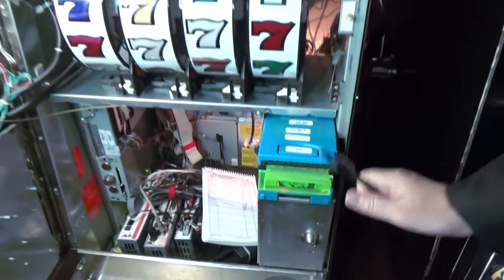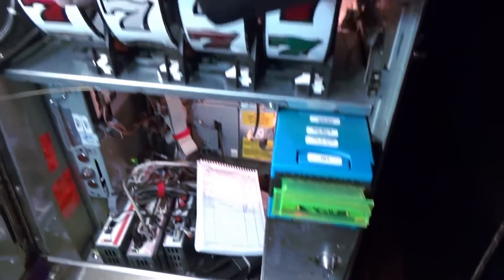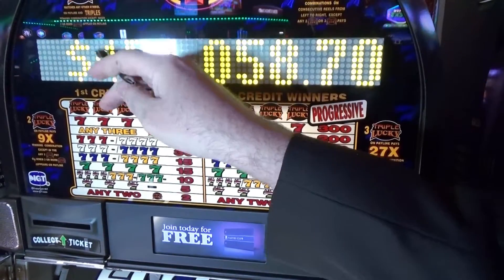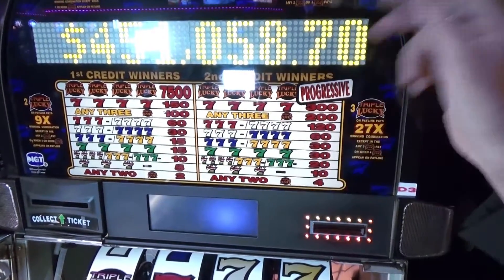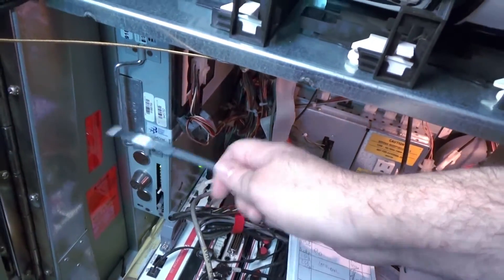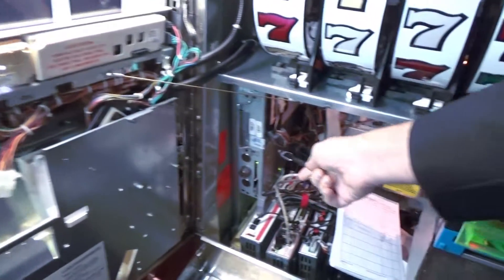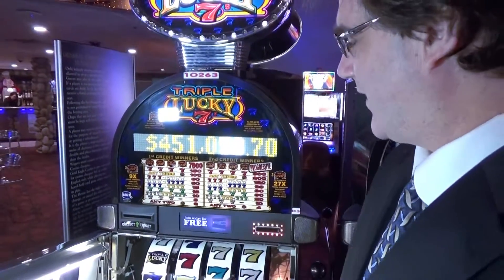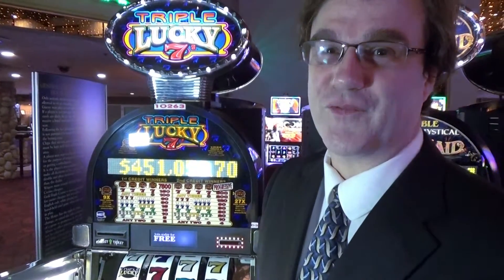Inside a Slot Machine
How do Slot Machines Work?